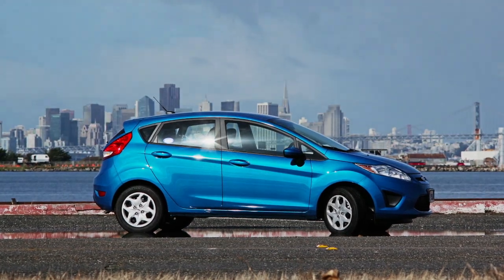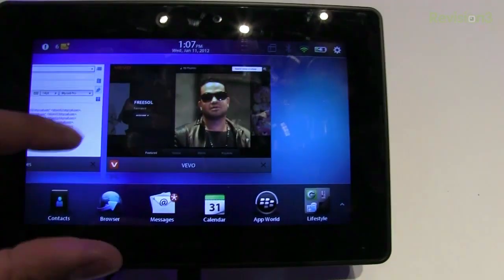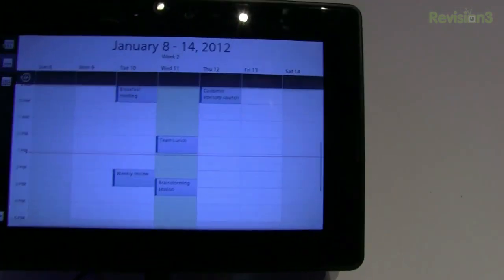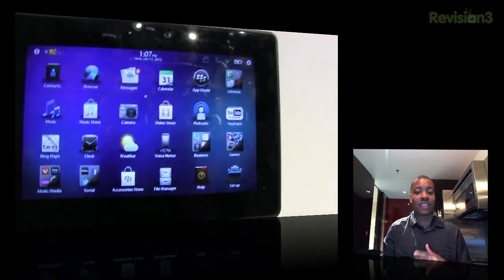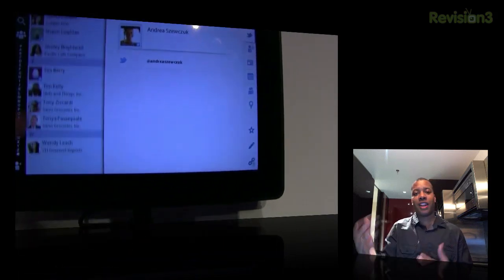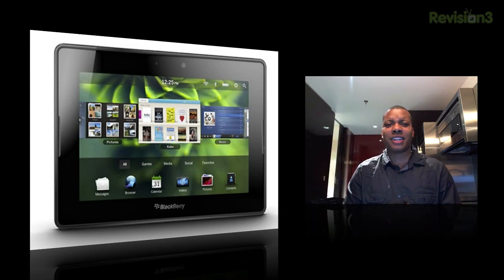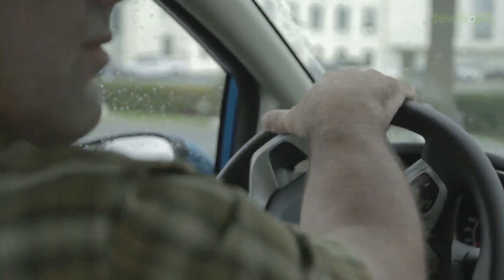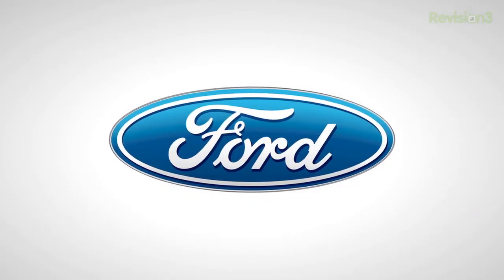CES: Blackberry Playbook OS 2.0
In this episode, I take a look the new Blackberry Playbook OS 2.0.